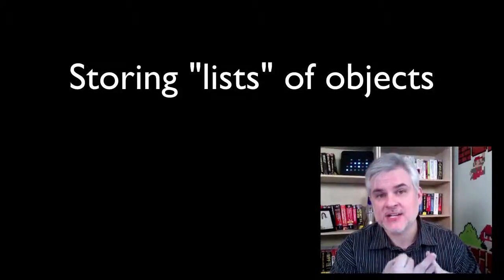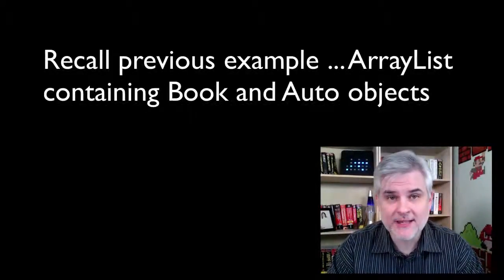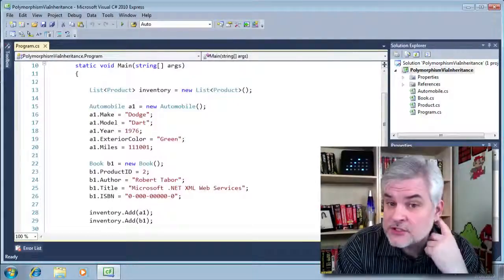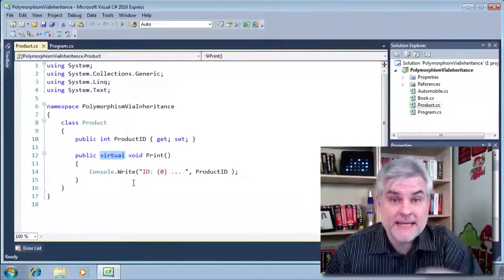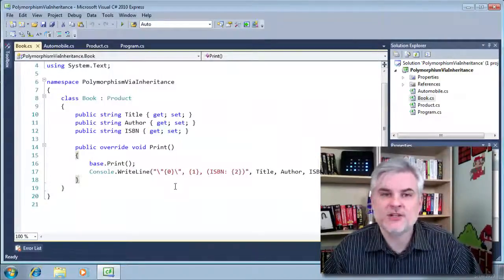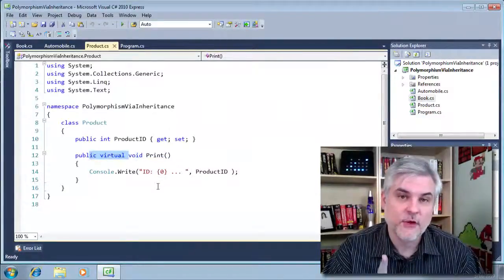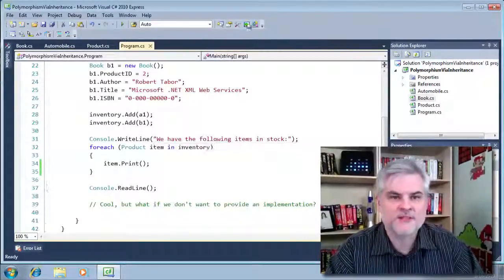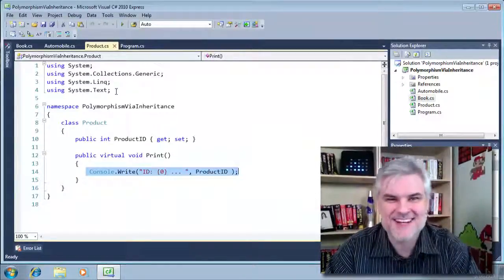VCS2010 05 03 – Polymorphism via Inheritance